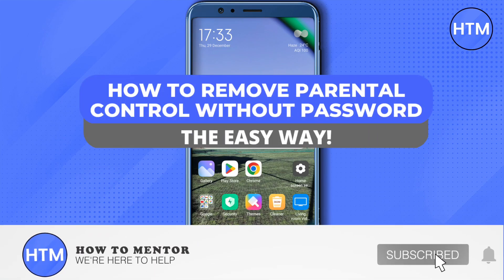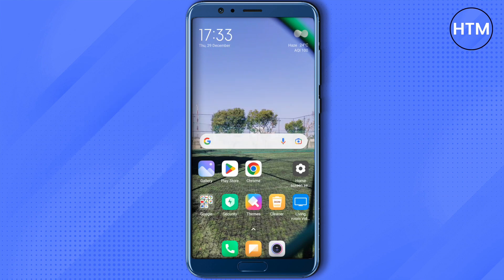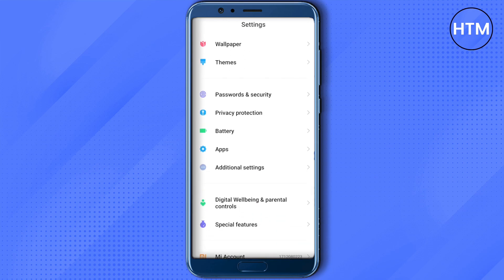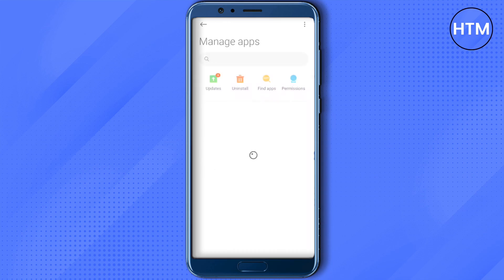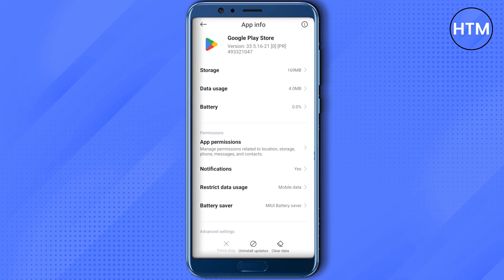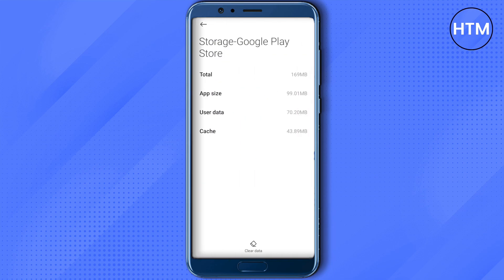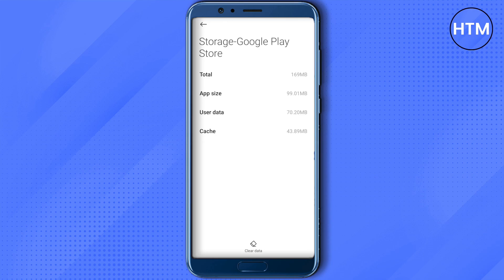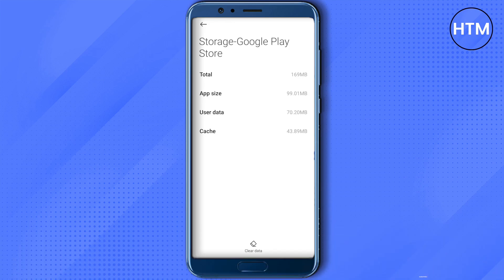How To Remove Parental Control Without Password On Mobile (EASY!)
How To Remove Parental Control Without Password On Mobile. It’s a very easy tutorial, I will explain everything to you step by step.